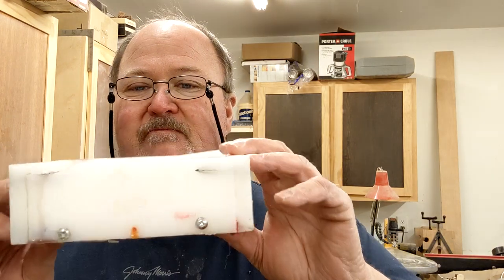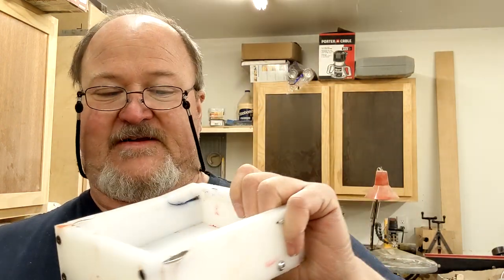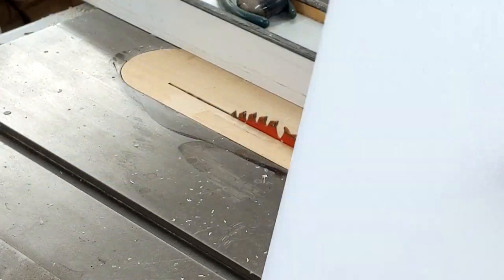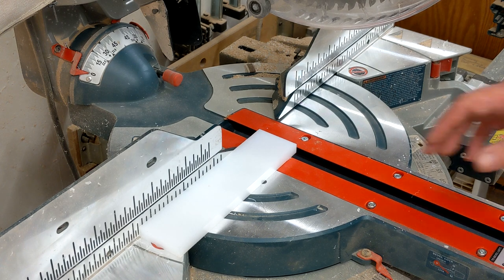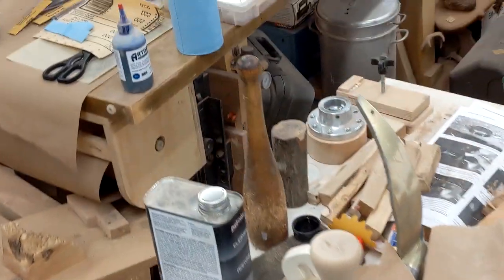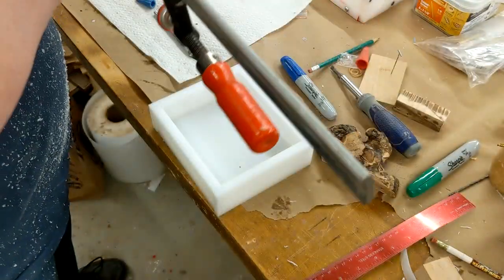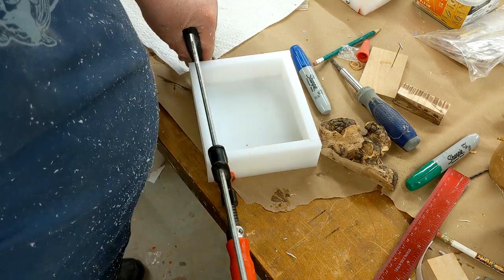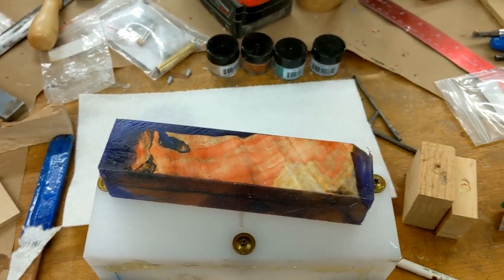Making a mold for acrylic pens!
Using a HDPE cutting board from Sams to make a mold for acrylics.